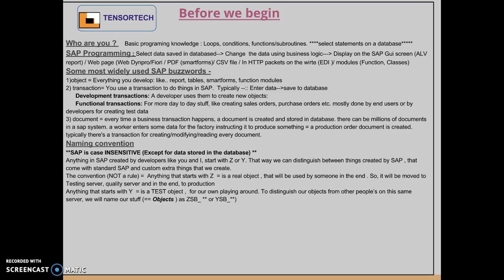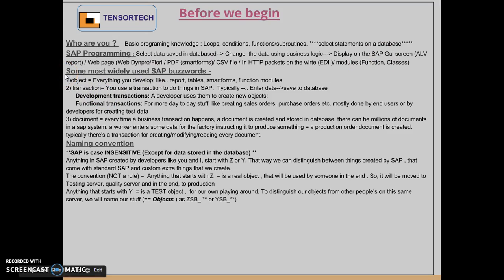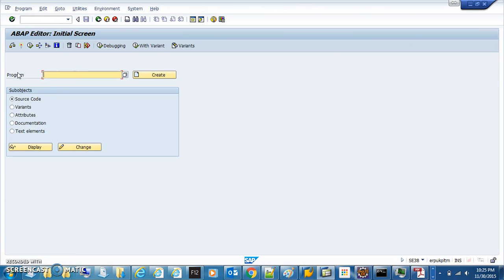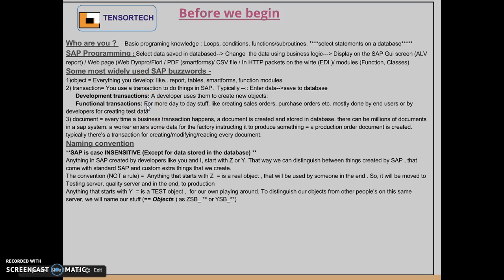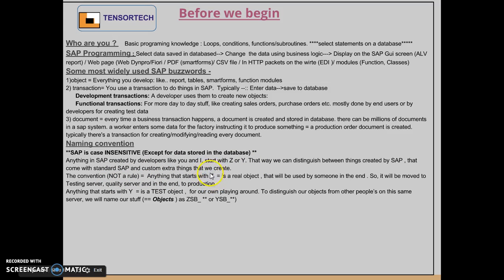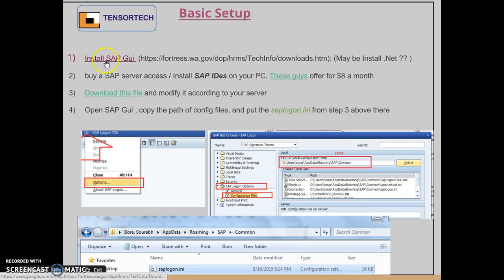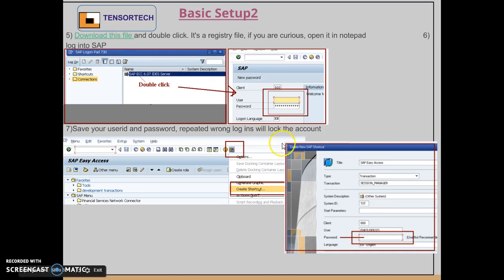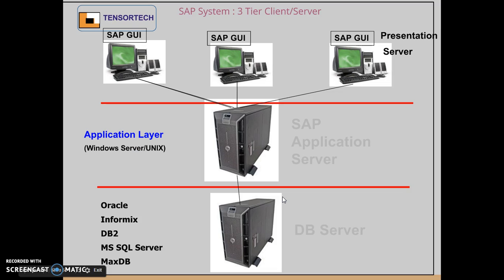1. sap abap introduction